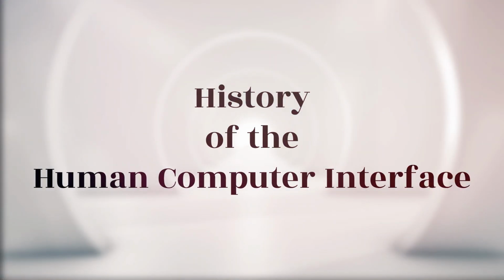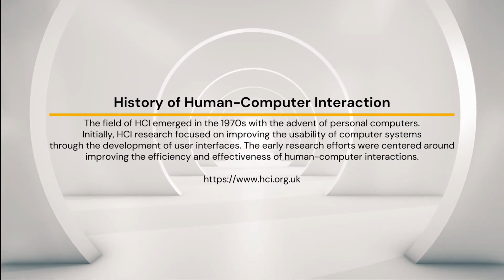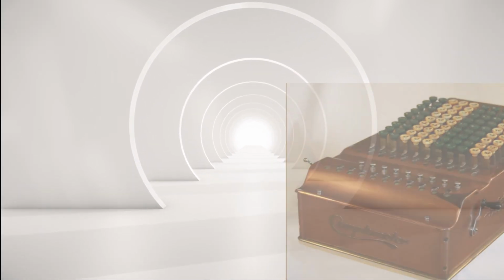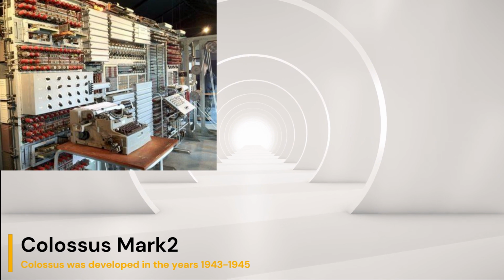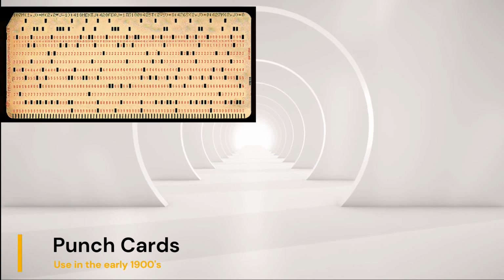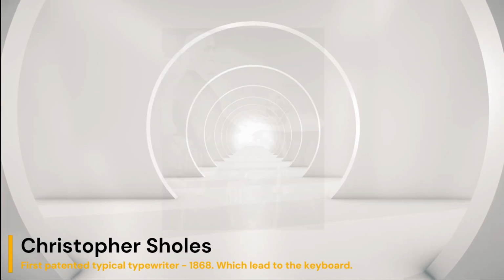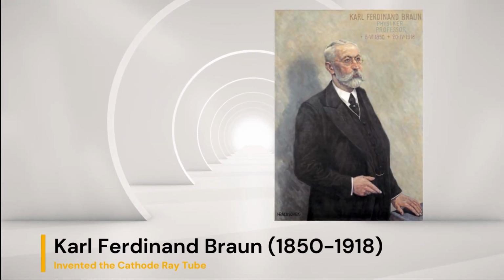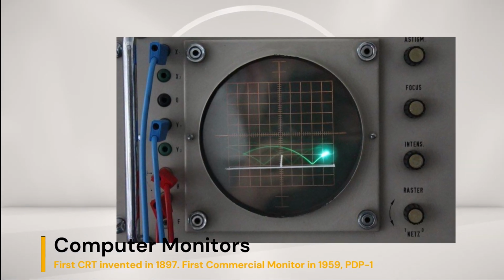The history of the Human Computer Interface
Created for a University of Athabasca Course
Comp 214
Assignment 1.1 The History of the Human Computer Interface

Bill Wilson. (6 November 2015). The man who made 'the world's first personal computer'. BBC News.

Dhir Acharya. (Jan 13, 2020). World's First Mechanical Calculator Was Invented By Mathematician Pascal. MobyGeek.com.

Bing Copilot. History of HCI.
Bing Copilot references:
- Lillian Xiao. (July 17, 2017). A Brief History of Human-Computer Interaction (HCI). Medium.

- Carroll, J. M. (2014, January 1). Human Computer Interaction - brief intro. Interaction Design Foundation - IxDF.

- BairesDev Editorial Team. What is HCI? A Complete Guide to Human-Computer Interaction.

- The Evolution of Human-Computer Interaction: A Review of the Past and Future Directions.

Georgi Dalakov. Karl Ferdinand Braun. Computer Timeline.

History of the graphical user interface. Wikipedia.

Sebastian Anthony. (March 28, 2013). Inside IBM's $67 billion SAGE, the largest computer ever built. Extremetech.